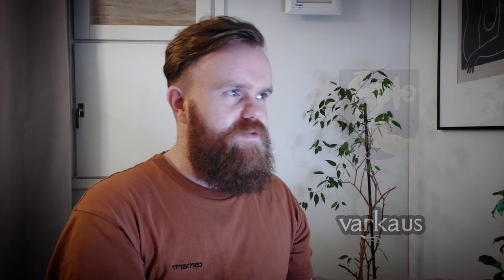Reaction to Heraldry in Finland!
F.A.Q.
How old are you?
30

Dublin, Ireland

Oulu, Finland